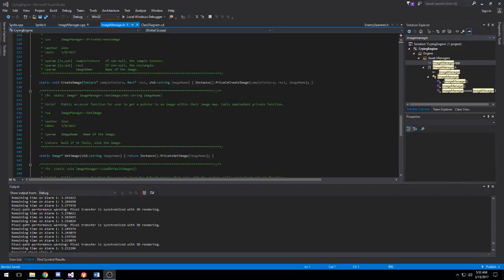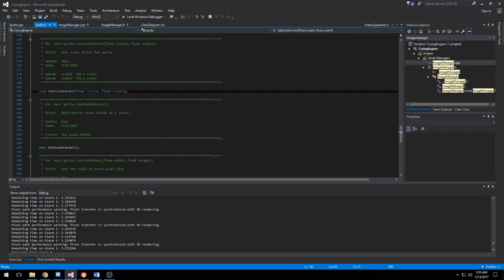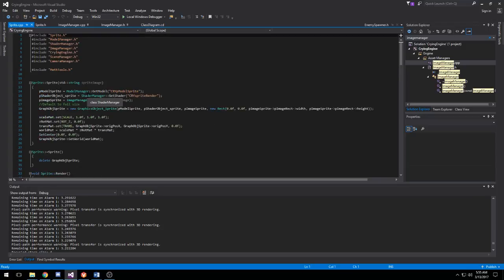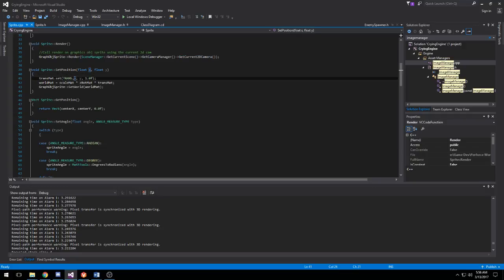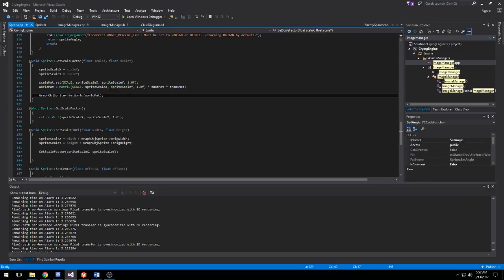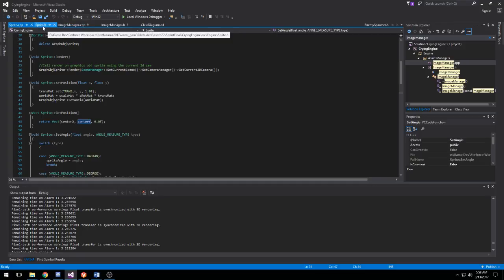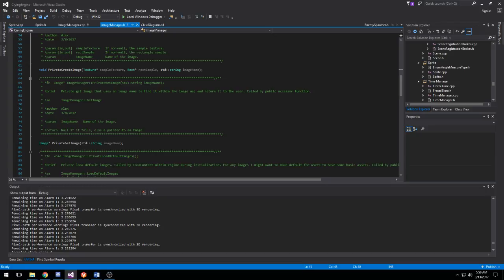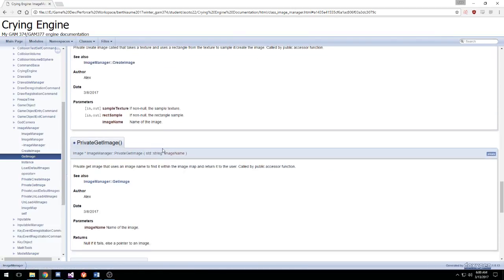11 : ASoto GAM 374 Final Sprint